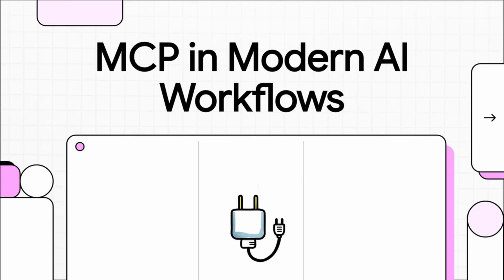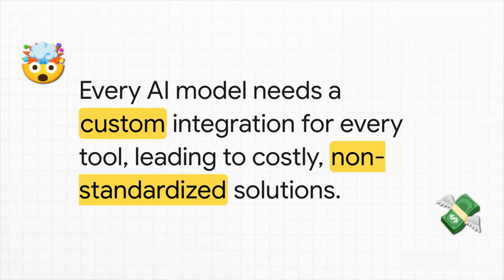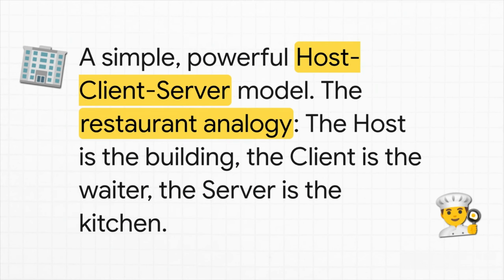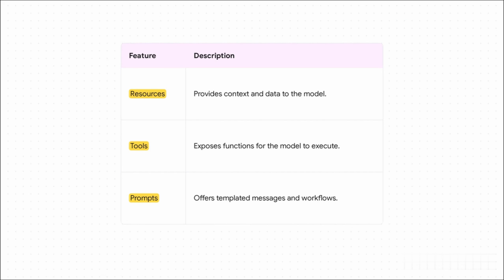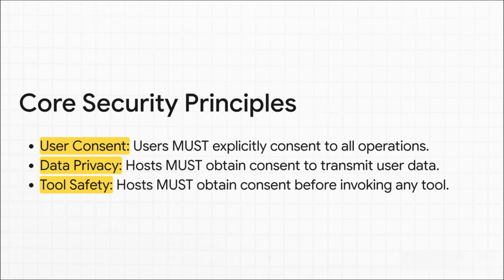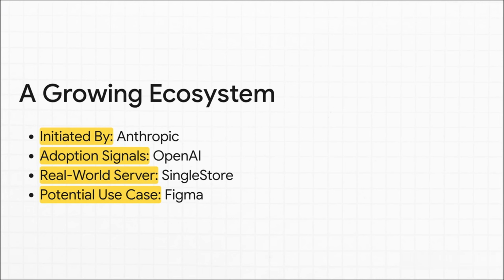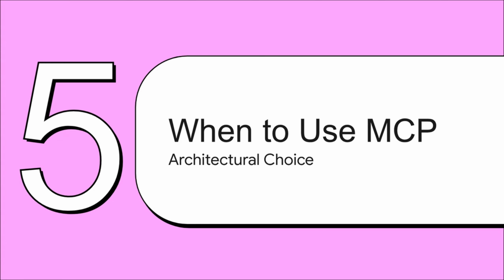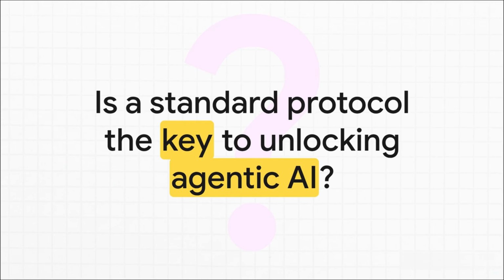The Role of MCP in Modern AI Workflows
MCP is like a USB-C port for AI—one open protocol to plug models into real tools and data. In 8 minutes, see how MCP fits into real workflows, what it standardizes, and when to use it over direct SDKs.

What you’ll learn:
• The Host–Client–Server mental model (JSON-RPC; stdio/HTTP+SSE)
• MCP capabilities: Resources, Tools, Prompts—with a simple calendar example
• Security & consent: why user approval and least-privilege matter
• Ecosystem snapshot: where MCP is showing up in the wild
• A “build-in-60s” path to try MCP today

Developers, PMs, and indie builders tired of brittle, one-off integrations who want a clean way to connect AI agents to the real world.

Chapters:
00:00 What Is MCP? The USB-C For AI
01:55 Architecture: Host • Client • Server
02:48 Transports: JSON-RPC via stdio / HTTP+SSE
02:54 Capabilities: Resources, Tools, Prompts
04:01 Security & Consent
04:52 Ecosystem: Anthropic, OpenAI, Figma
07:05 Wrap-up & Subscribe

Links & Sources:
• Model Context Protocol — modelcontextprotocol.io
• OpenAI Agents / Connectors — (docs link)
• LangGraph MCP adapters — (docs link)
• Figma’s MCP server news — (article / blog link)